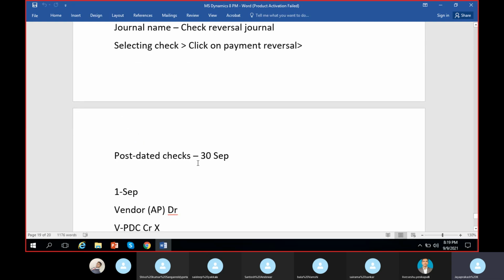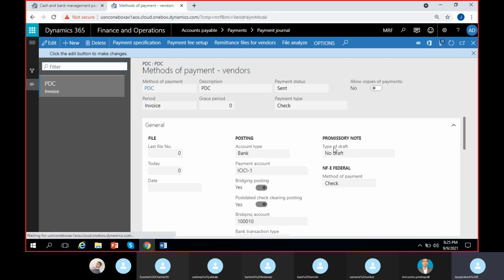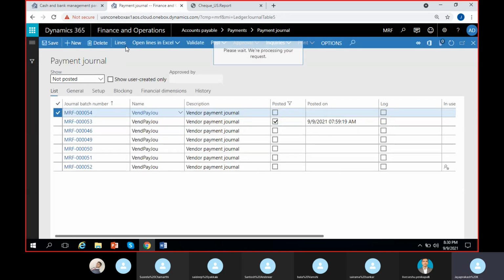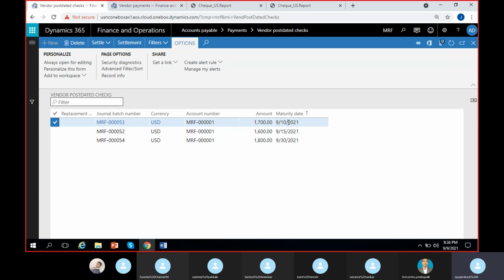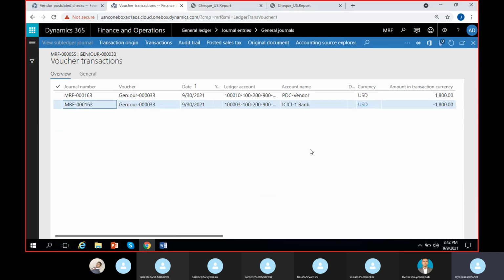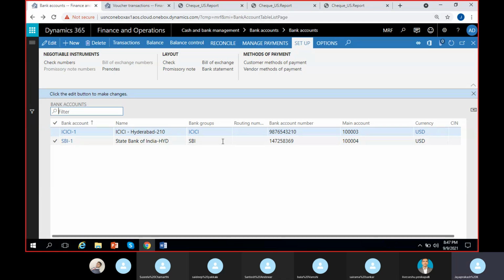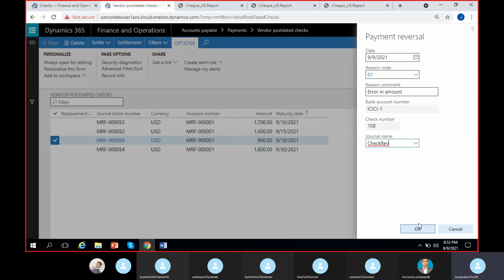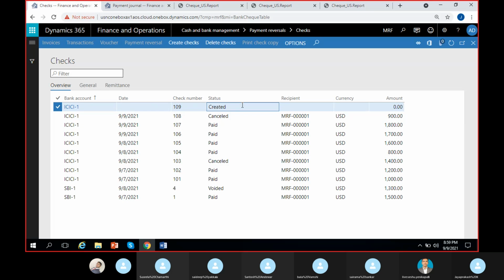35 C&B postdated checks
35 C&B postdated checks